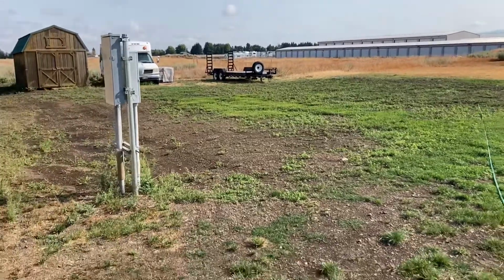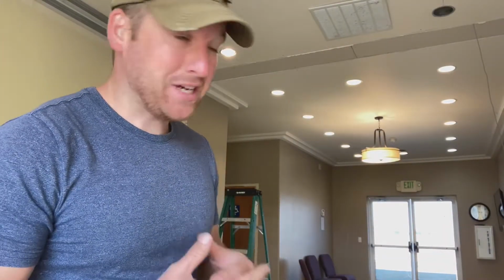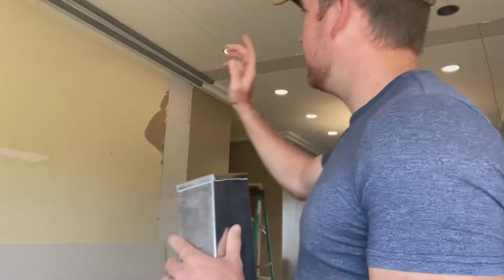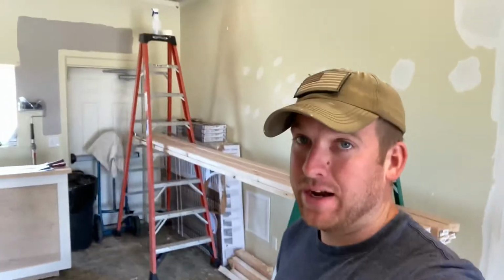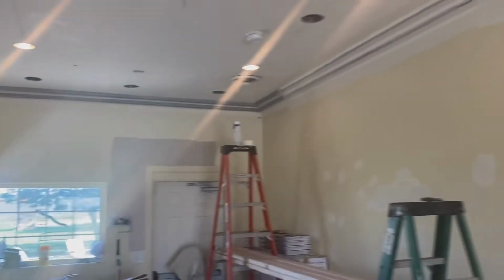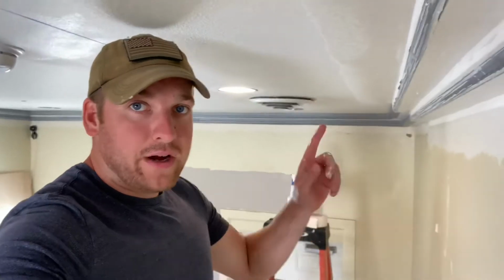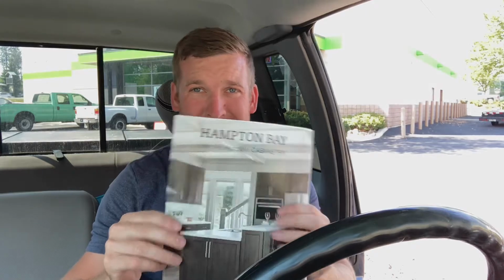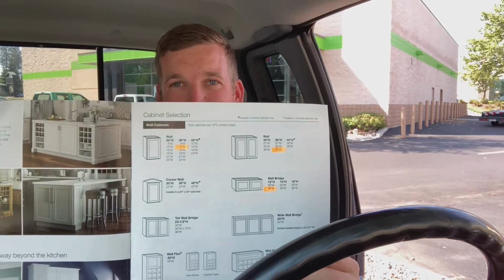Muddy Monday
Today is all about the life of a handy man. We order material for future jobs and work on our current projects!  Hope you enjoy!

Join Robinhood with my link and we'll both get free stock 🤝

Hey! I'm using Acorns and I love how easy it is to save and invest for my future. Join me and you'll get a free $5 investment!